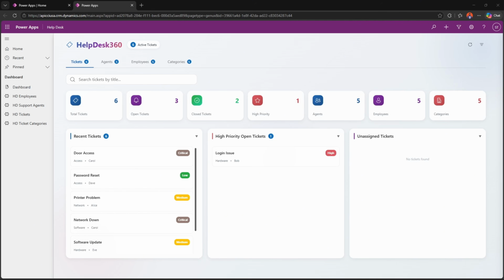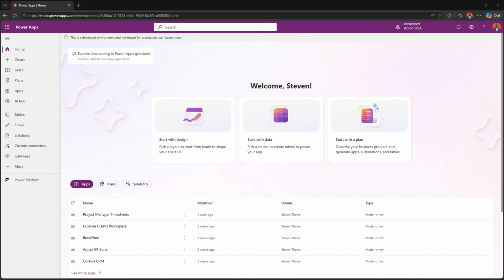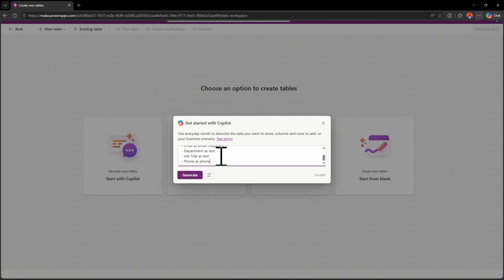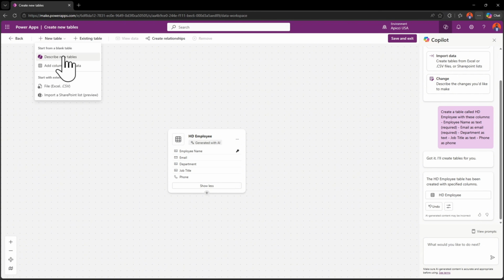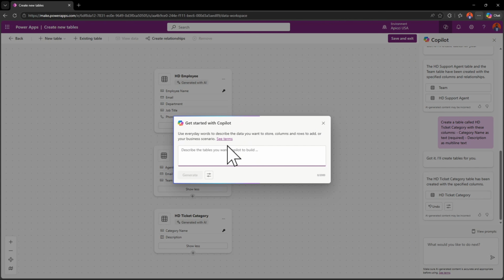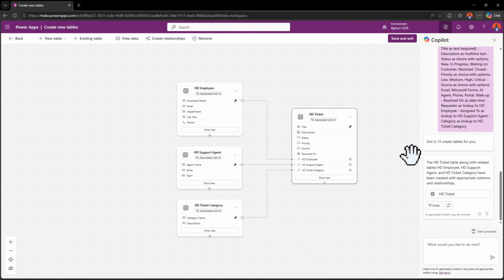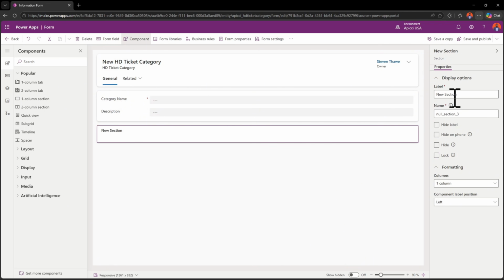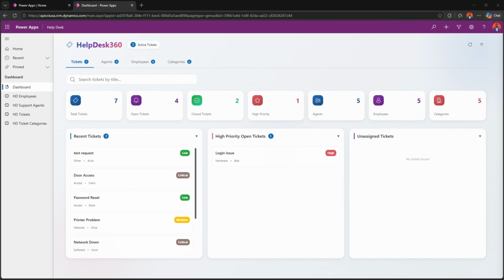Build a Helpdesk Ticketing System in Power Apps (Step by Step)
Build a helpdesk ticketing system in Power Apps, log, assign and track support tickets from open to resolved.

[CHAPTERS]
0:00 Project overview
2:06 Solution setup
3:45 Data model creation
10:40 Form customization
12:27 App build and deployment

Covers the ticket data model, forms and views, assignment and status tracking, and finishing the app.